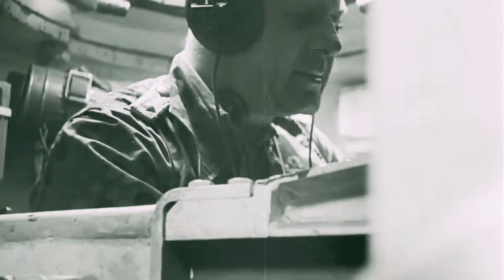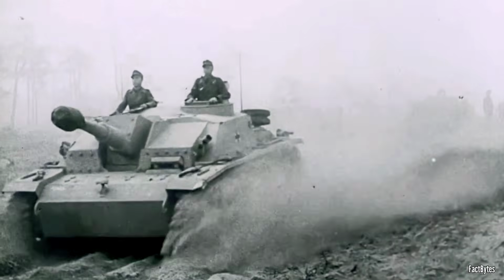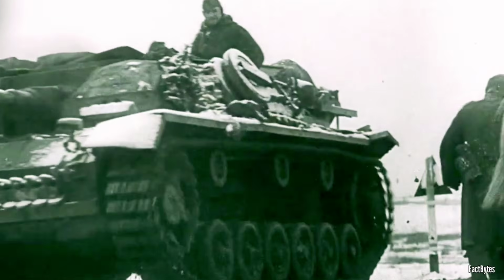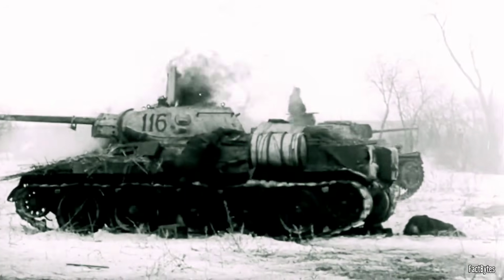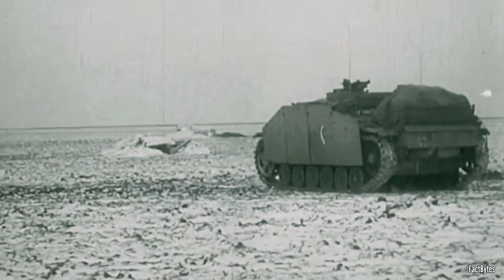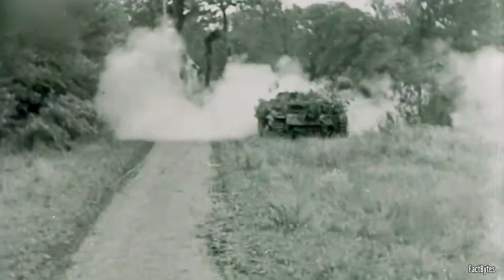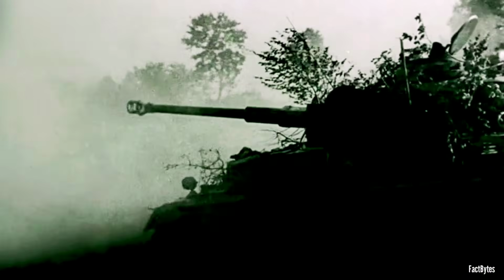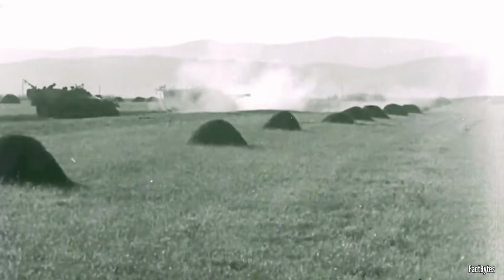Ambush Artists: How StuG Crews Mastered the Art of Tank Hunting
In a world dominated by massive tanks like the Tiger and the Panther, one humble vehicle fought with brains, not brawn.

The StuG — Germany’s low-profile assault gun — became a silent killer, using ambush tactics to punch far above its weight.

The StuG’s design made it perfect for ambushes.
With no turret and a low silhouette, it was easy to hide behind hills, rubble, or in dense forests.

Its long-barreled 75mm gun — after 1942 — gave it the firepower needed to destroy enemy armor at range.

Today, we dive deep into how the StuG crews perfected the deadly art of tank hunting — from their ambush tactics and camouflage tricks, to real battles where a few assault guns stood against overwhelming odds.